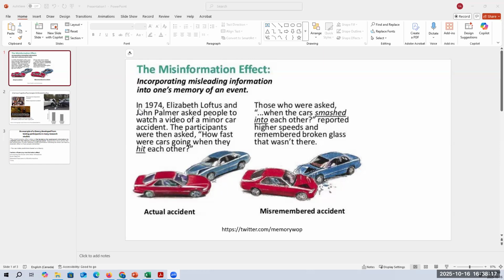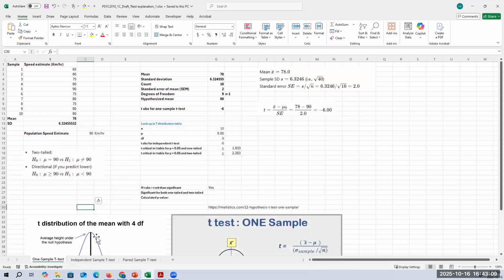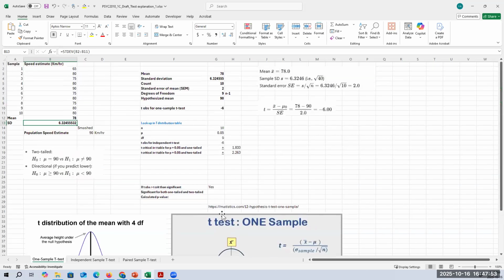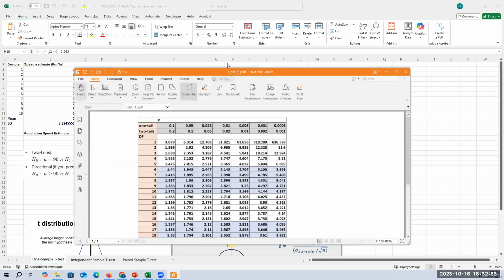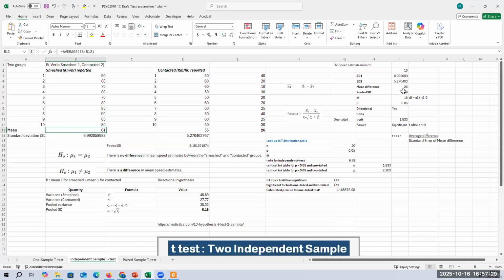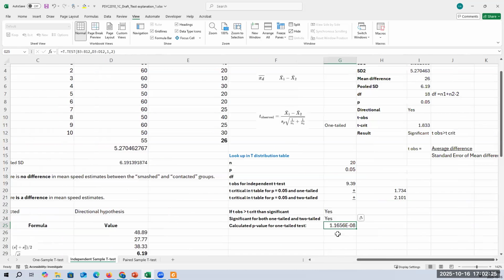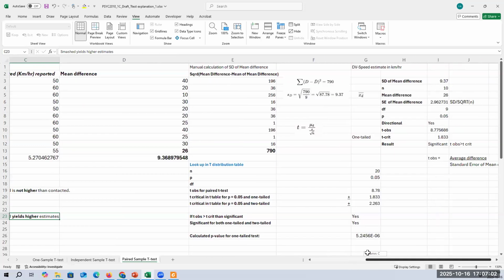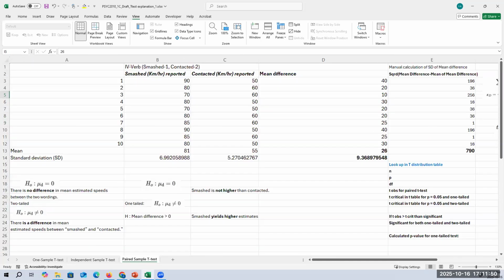An Overview of the types of t-Tests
Tutorial covers One sample, Independent and Paired sample t-tests.